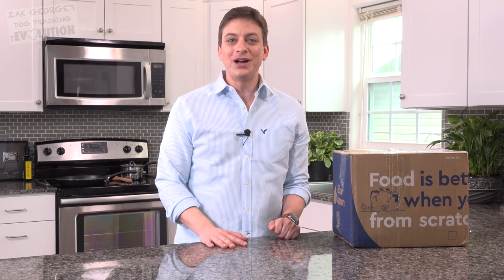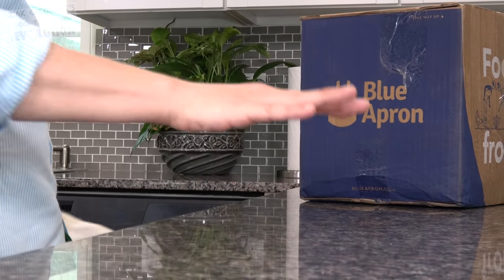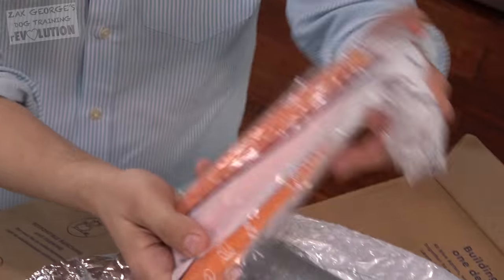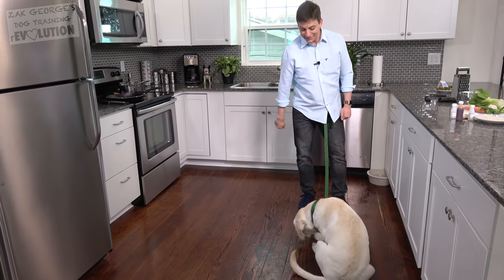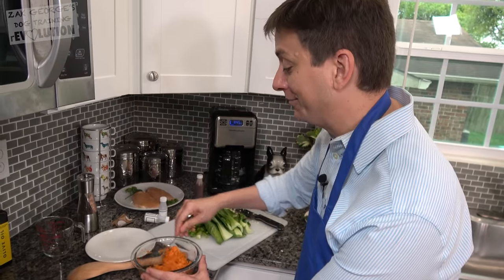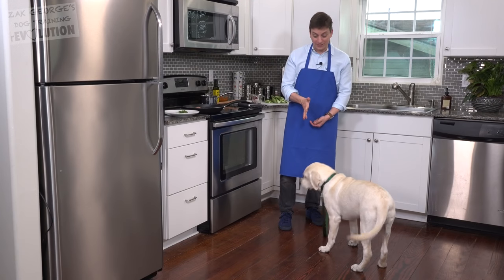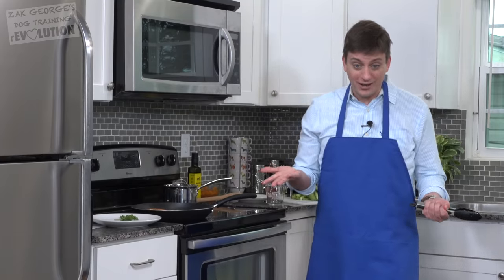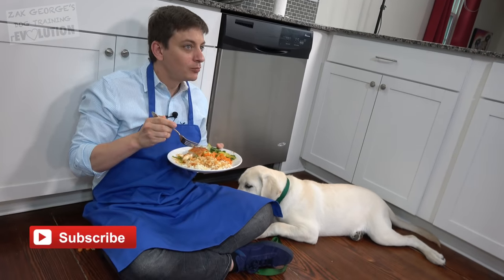How to Train your Dog to Listen to you in Real Life!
Teach your dog to listen! The first 50 viewers will get three meals off their Blue Apron order free!